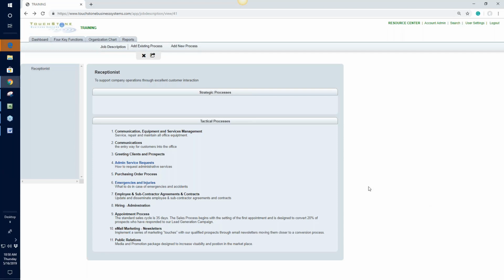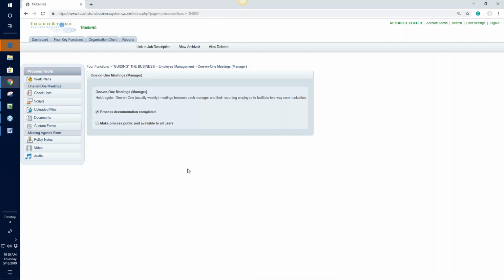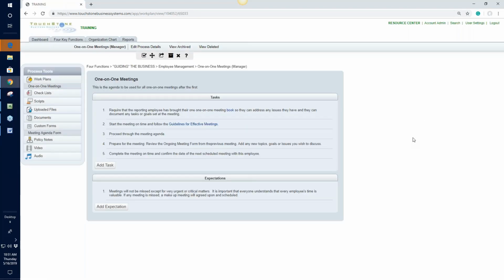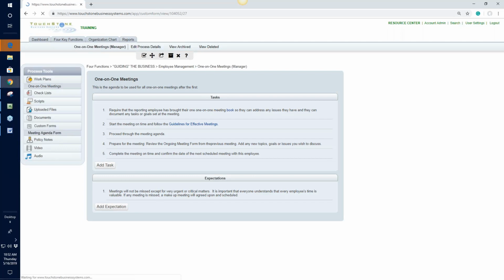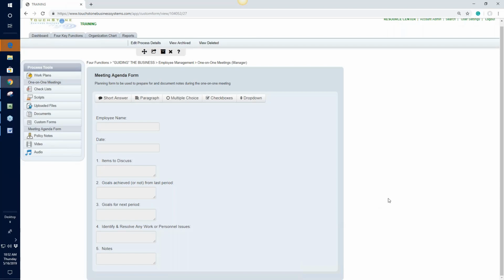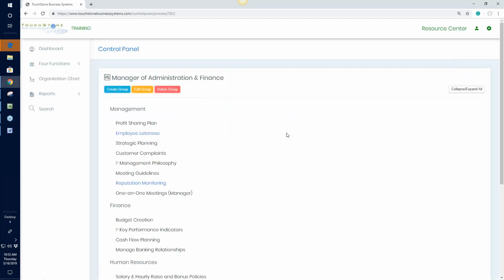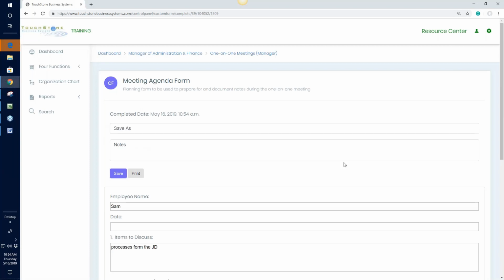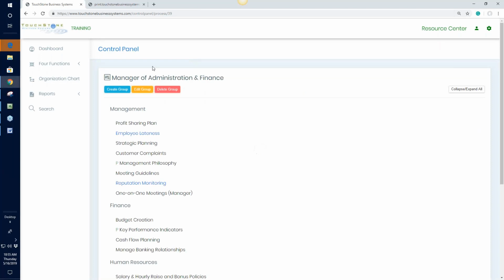The One On One Meeting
Most of our clients say that this one process has made a huge impact in their business. It's a management process from the TouchStone Process Library that will help to minimize interruptions, keep your reporting employees on track and keep your job descriptions and operating procedures current organically.